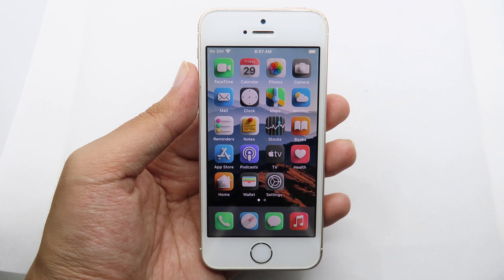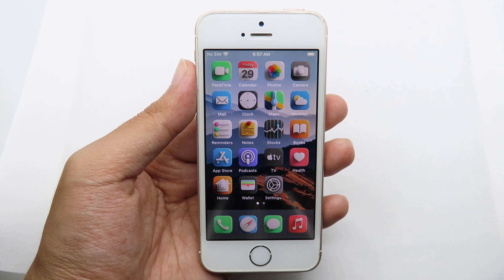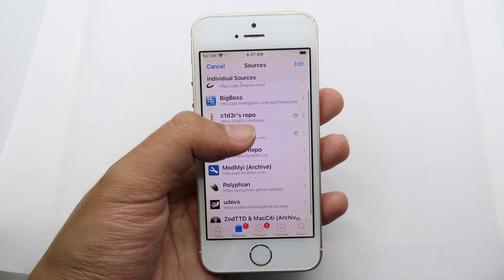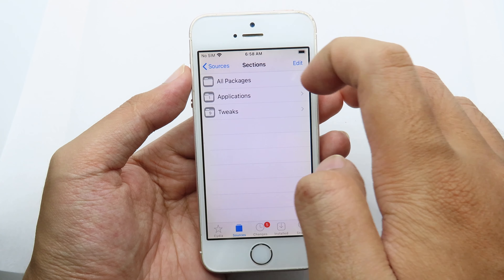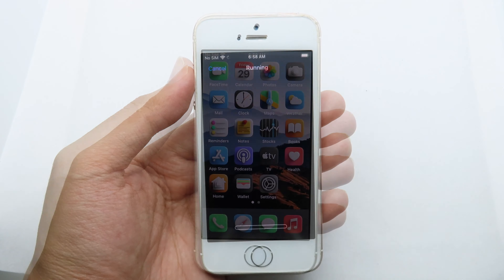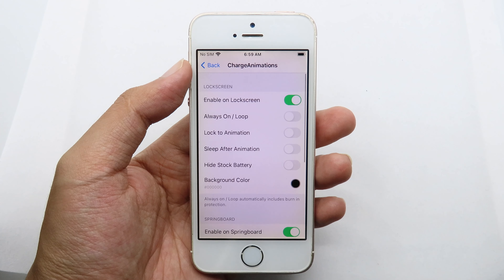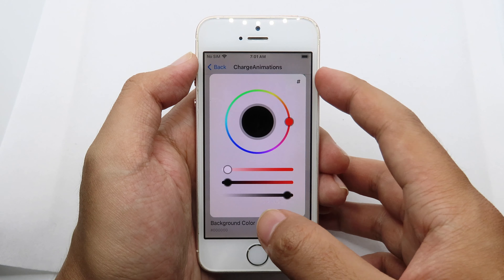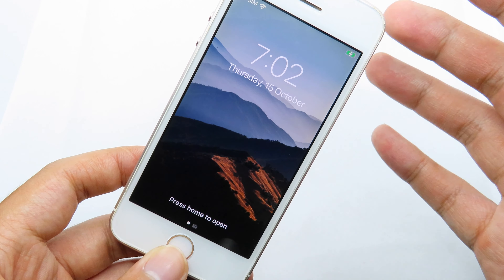Get iPhone 12 MagSafe Charging Animation on Any iPhone